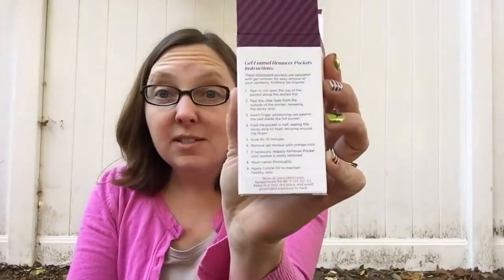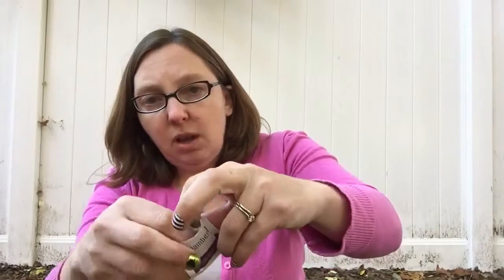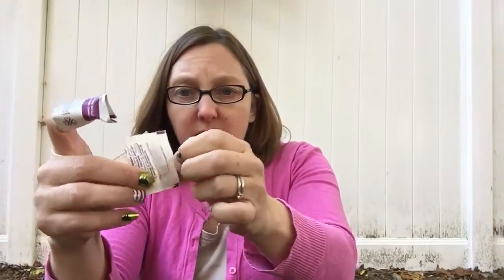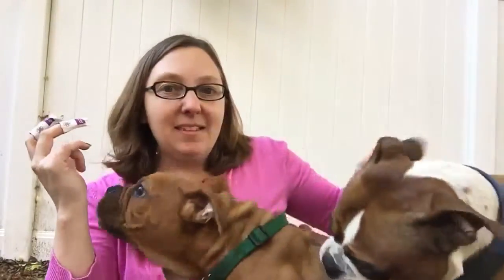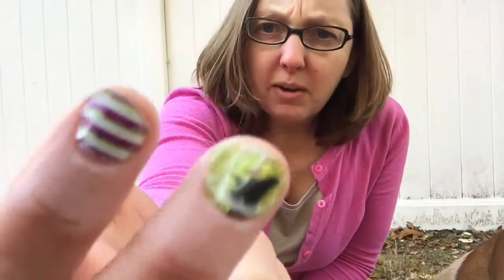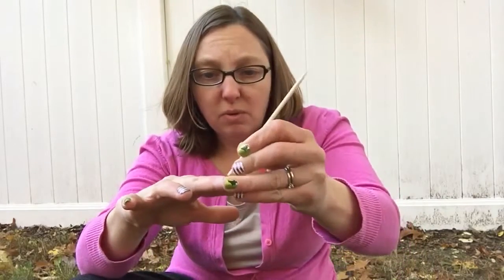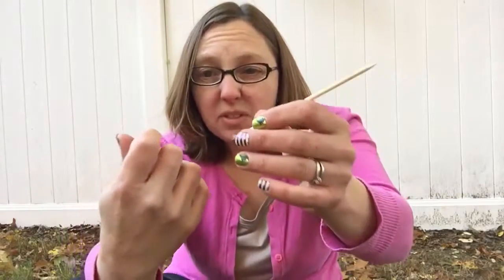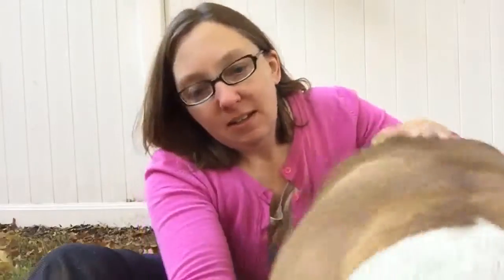Removing Wraps with TruShine Gel Overlay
How to remove wraps with Trushine on top!